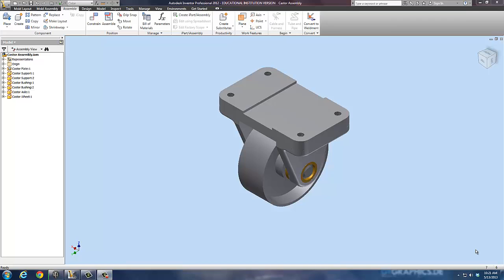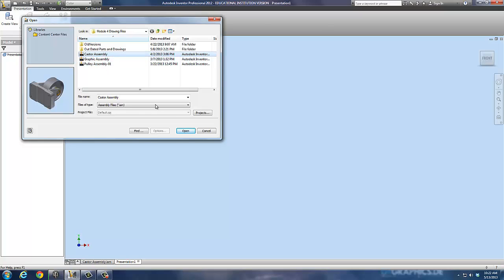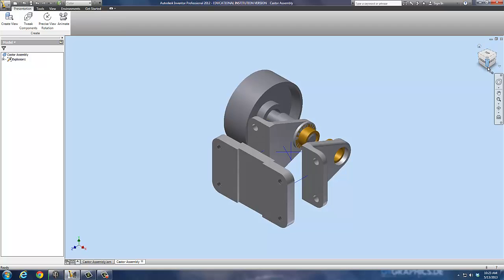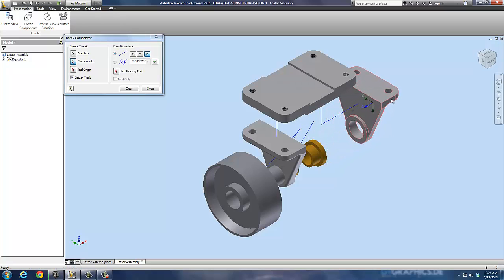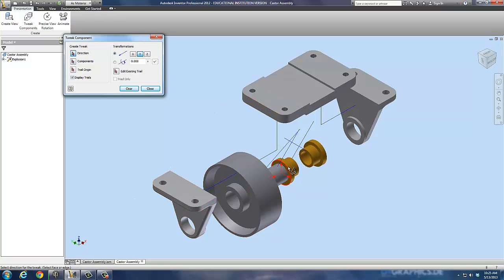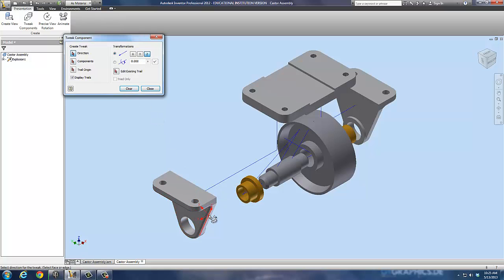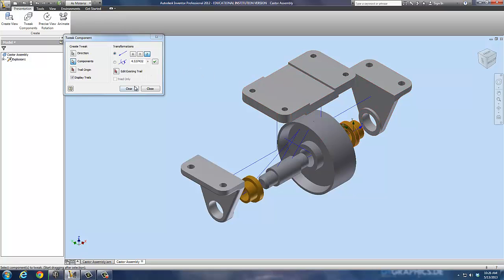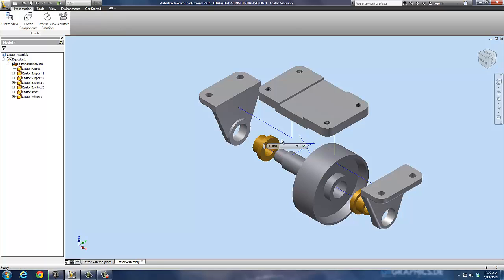Inventor - Exploded View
Creating a simple exploded view of an assembly using Inventor.